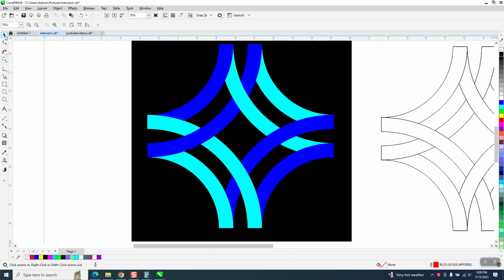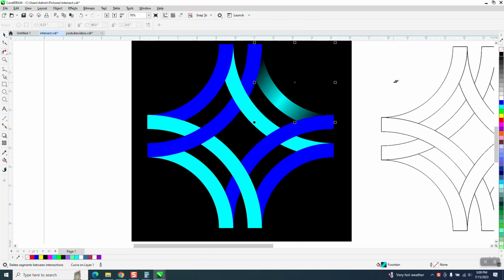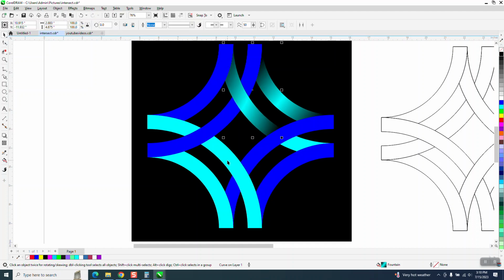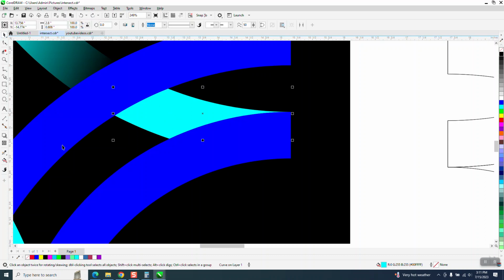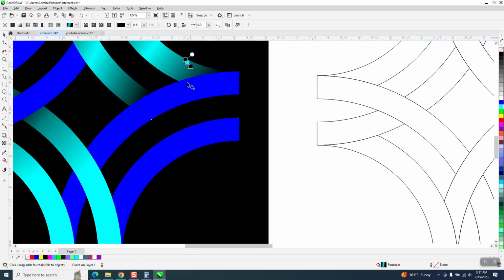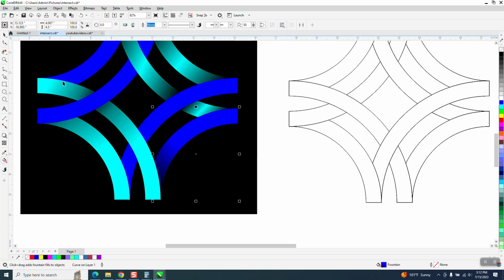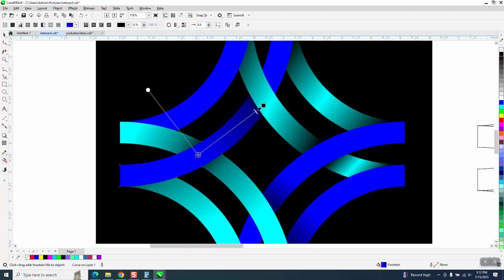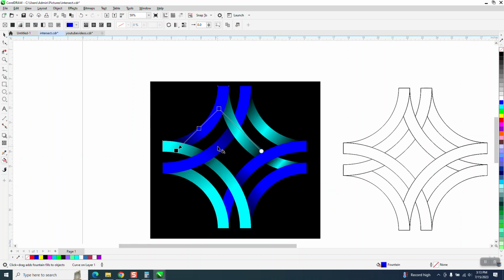CorelDraw Tips & Tricks Turn this into this Part 3